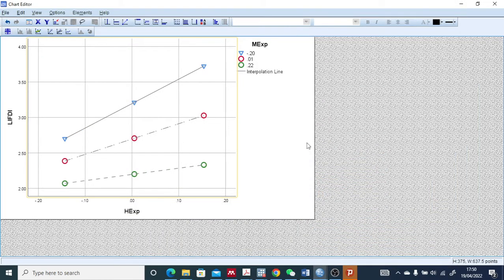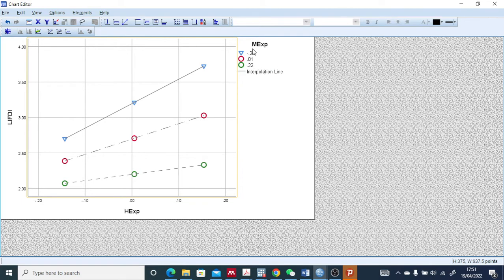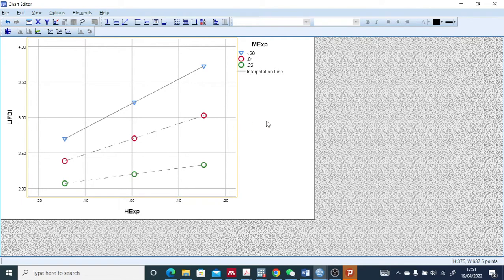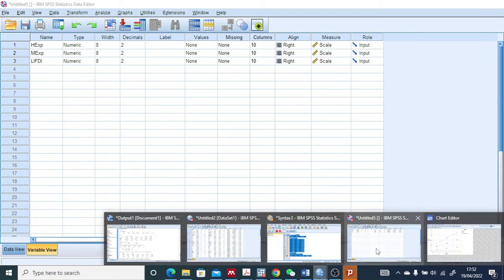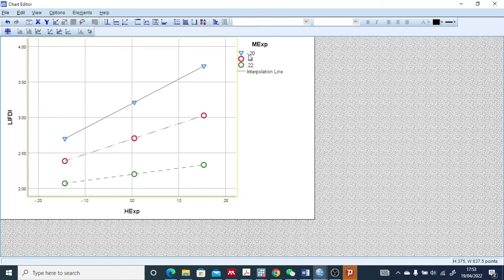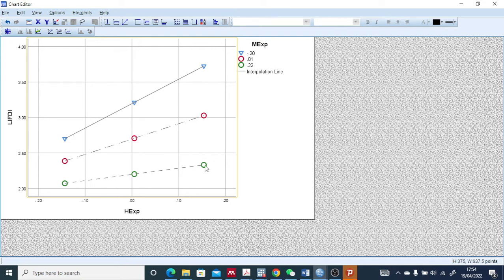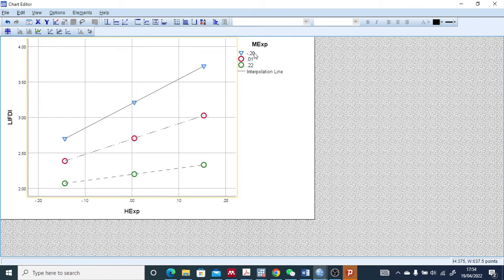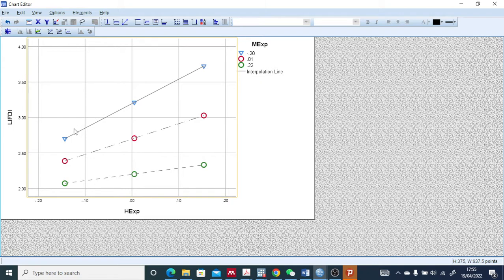Moderation analysis: Using Process Macros in SPSS: OLS: Use of moderating Variable: PART-2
In this video I explain the results of moderation analysis